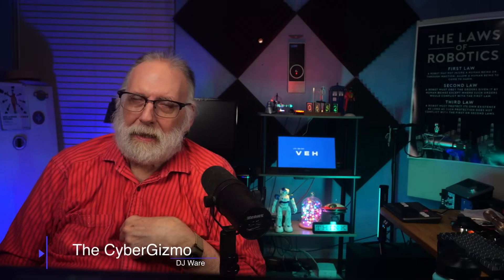Linux News RoundUp Week of August 4th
This week in Linux (July 29 – August 4, 2025), we’ve got a powerful lineup of stories:
 1. US Tariff Changes Could Spike SBC & Mini PC Prices
 2. Rust Expands Inside the Linux 6.17 Kernel
 3. Intel QuickAssist Takes Another Hit
 4. FEX 2508 Makes Cyberpunk 2077 Faster on ARM
 5. Deferred Unwinder and SFrame Debugging Land in Linux

Whether you’re a kernel developer, gamer, or hardware tinkerer, these are the headlines that shape the Linux world right now. No fluff, no hype — just the details you need.

News Items
00:00 - Start
00:54 - US Tarriffs
03:35 - Rust Everywhere
05:52 - Intel Quick Assist
08:31 - FEX 2508
11:18 - Deferred UnWinder
12:56 - Final Thoughts